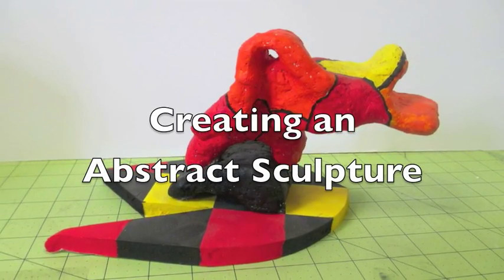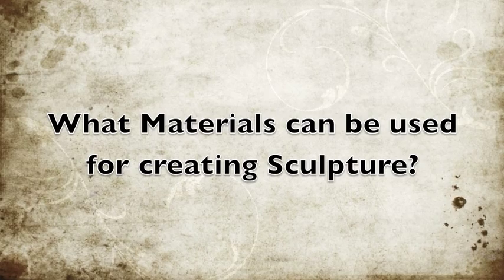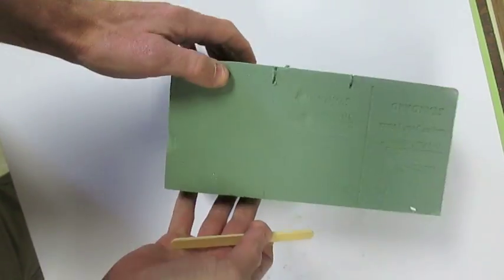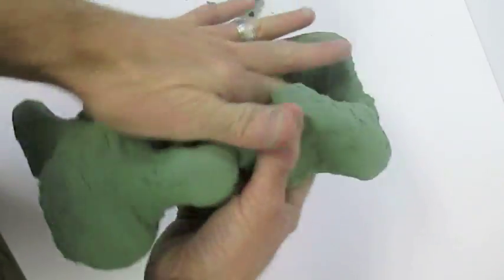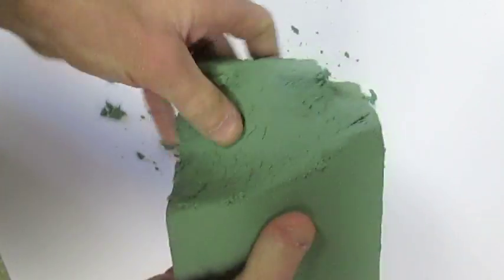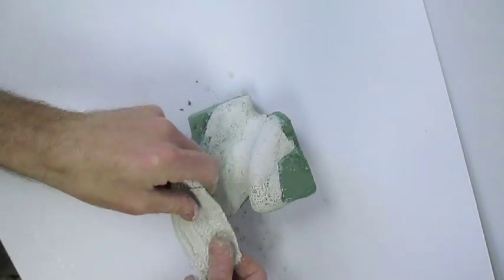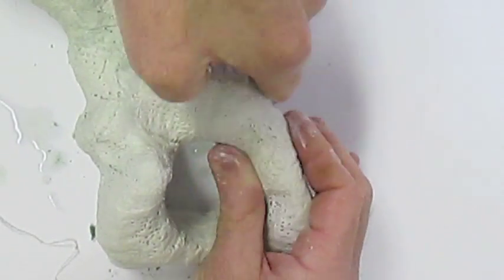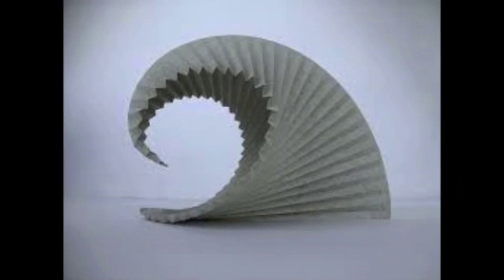Sculpture Demo1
An overview of an abstract sculpture project for my Studio Art Class.
Lots of images and video of sculpture and a step by step instruction of how to use Nasco Green Foam and Plaster Casting Wrap.